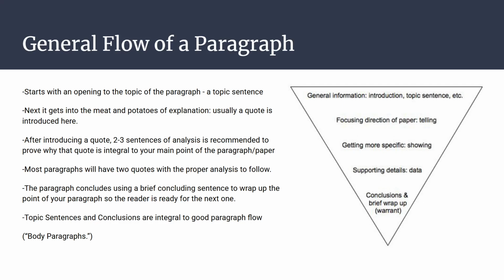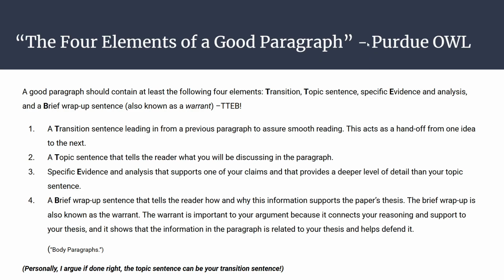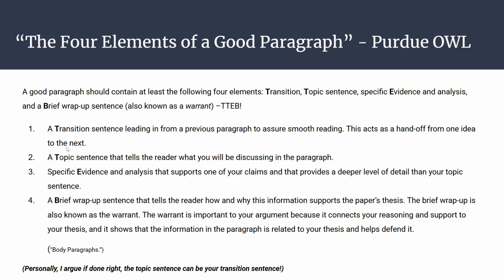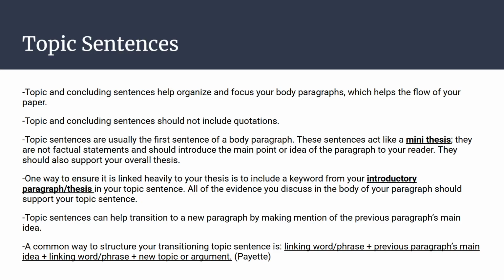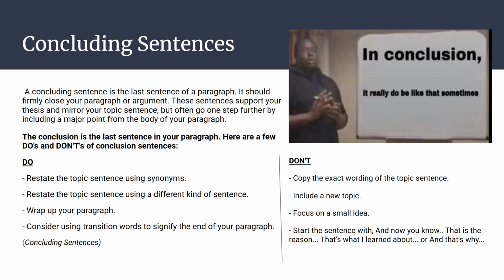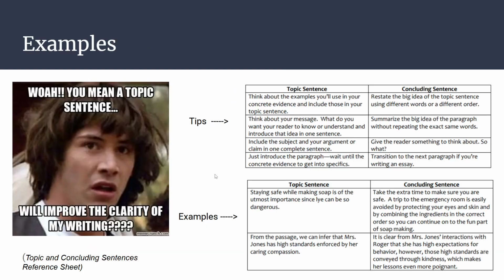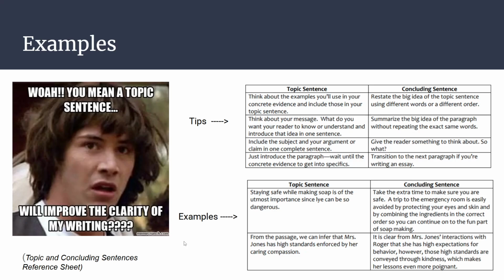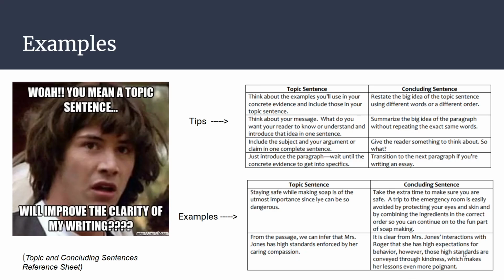Topic and Concluding Sentences/General Paragraph Flow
Today we talk about the structure of a good body paragraph - topic and concluding sentences!